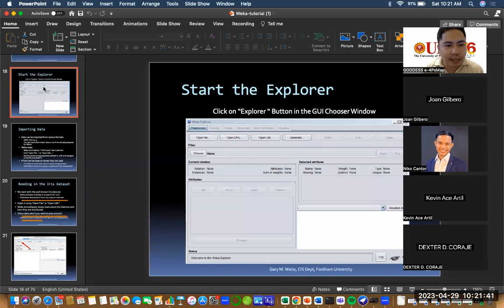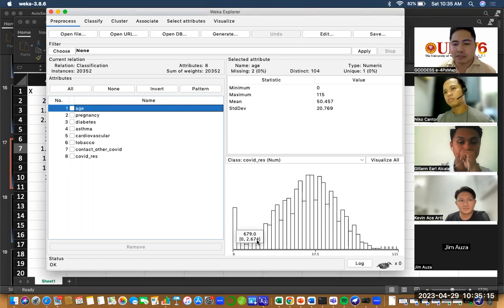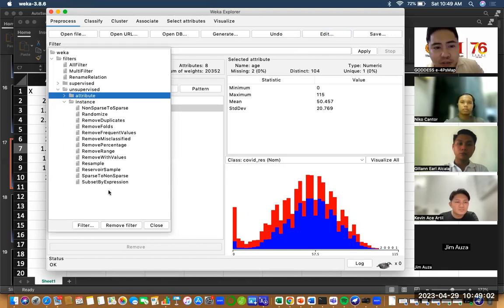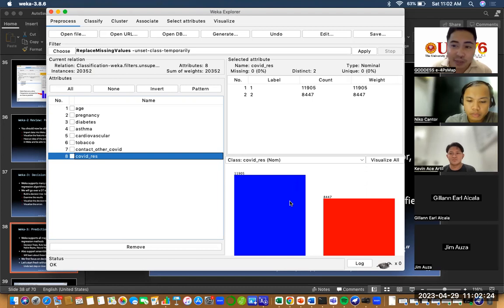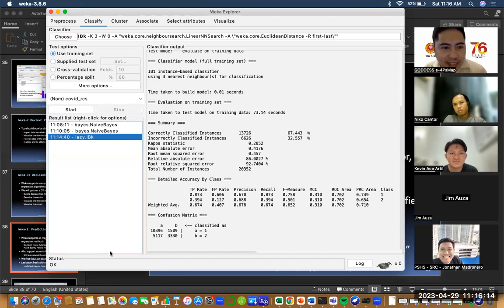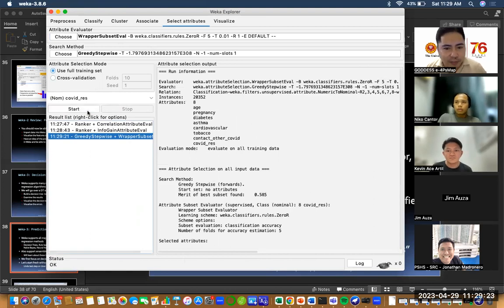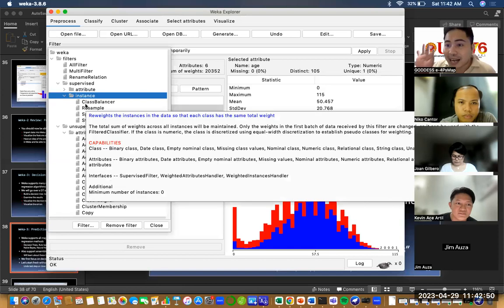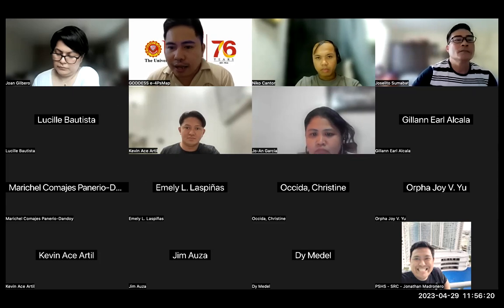weka interface discussion doc murcia april 29 2023 lecture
doc murcia